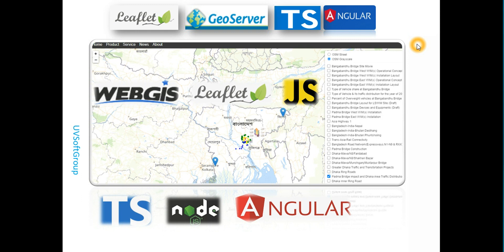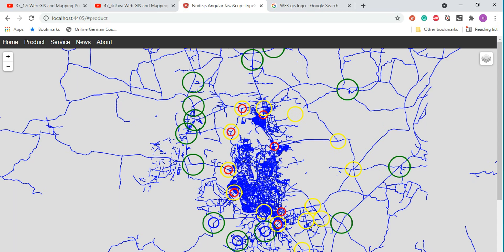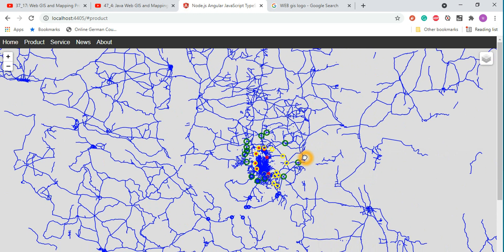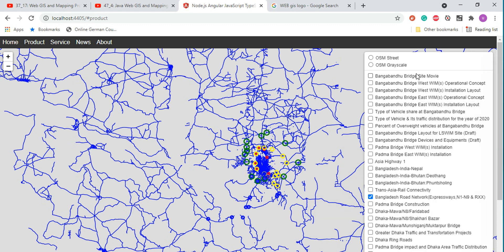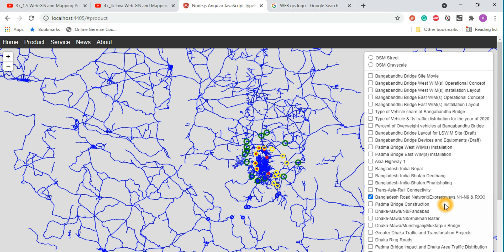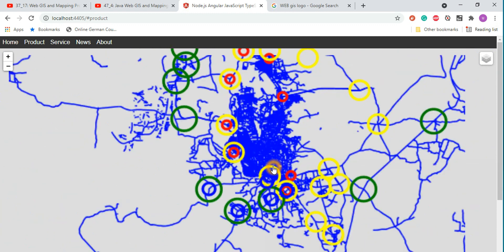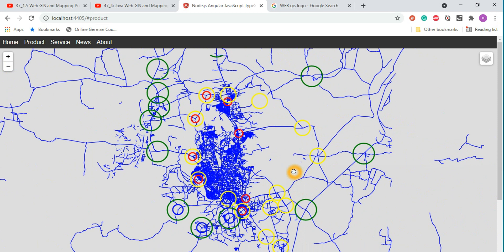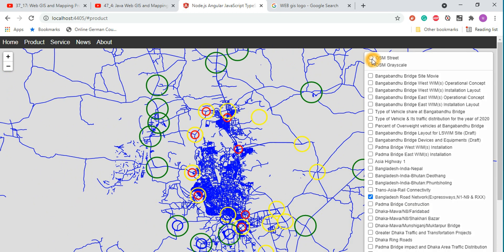48_1: Web GIS & Mapping with Leaflet JavaScript GeoServer Node.js Angular TypeScript